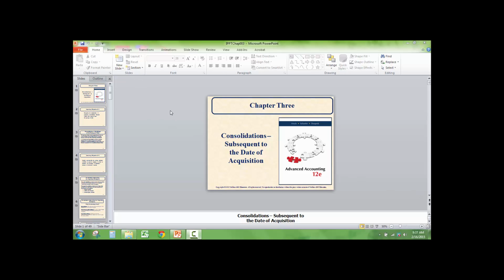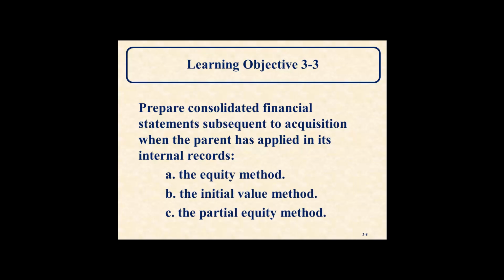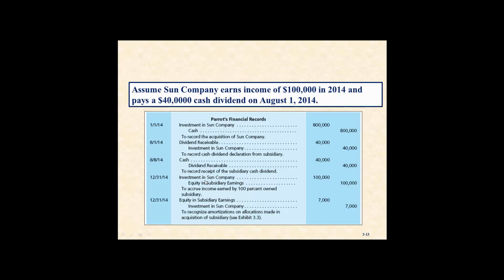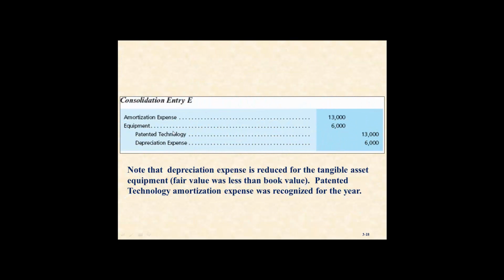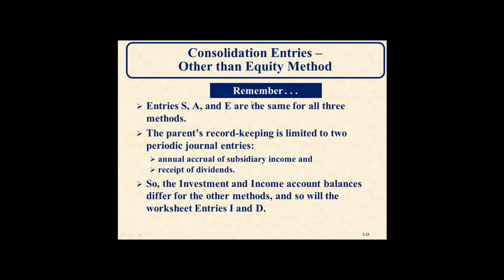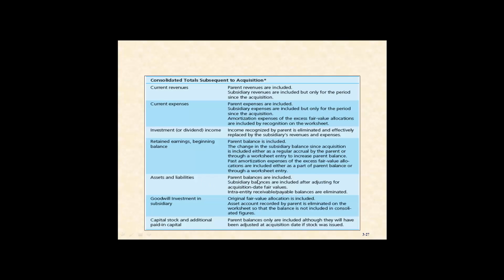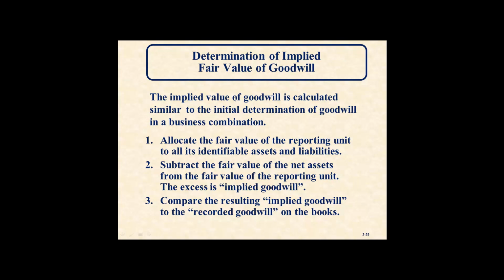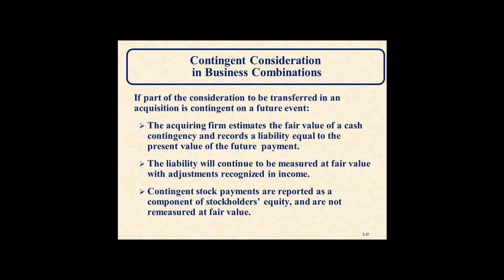Chapter 3- Consolidation Subsequent to Acquisition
This covers how to make adjusting entries based on internal accounting methods to consolidated worksheet to create consolidated financials